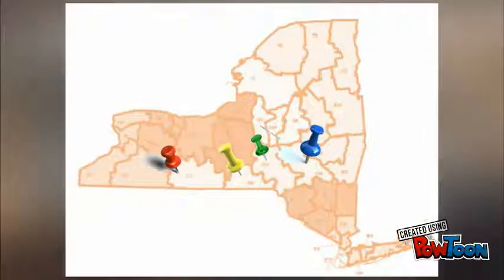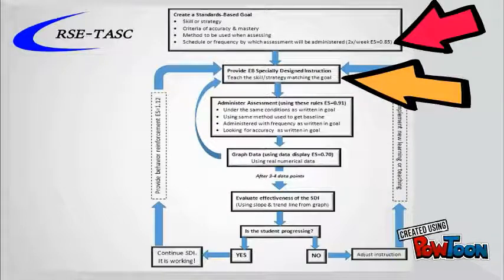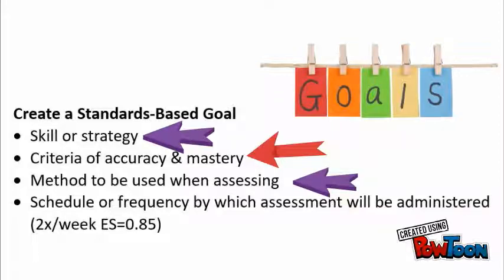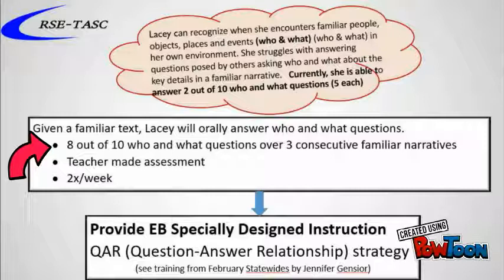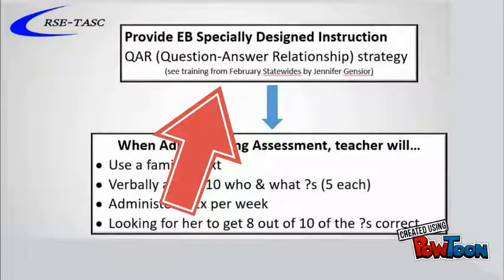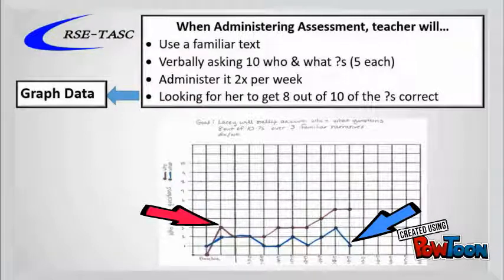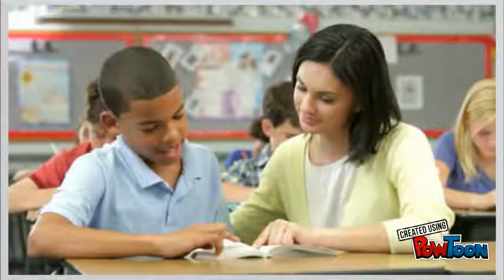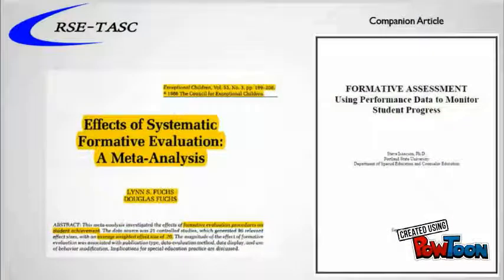How Effective is Your SDI?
Using progress monitoring to evaluate the effectiveness of specially designed instruction
by Valerie Cole-- Created using PowToon -- Free sign up -- Create animated videos and animated presentations for free.  PowToon is a free tool that allows you to develop cool animated clips and animated presentations for your website, office meeting, sales pitch, nonprofit fundraiser, product launch, video resume, or anything else you could use an animated explainer video. PowToon's animation templates help you create animated presentations and animated explainer videos from scratch.  Anyone can produce awesome animations quickly with PowToon, without the cost or hassle other professional animation services require.